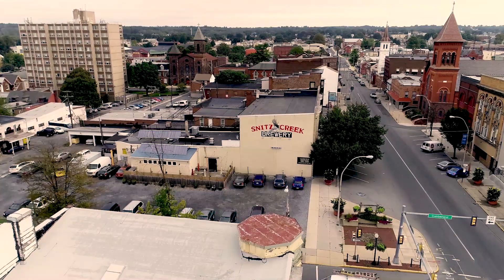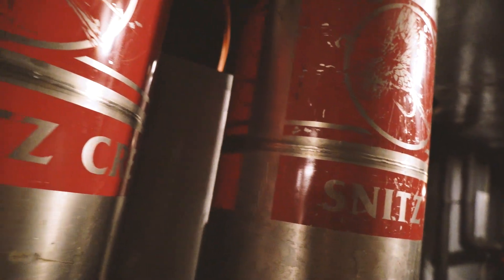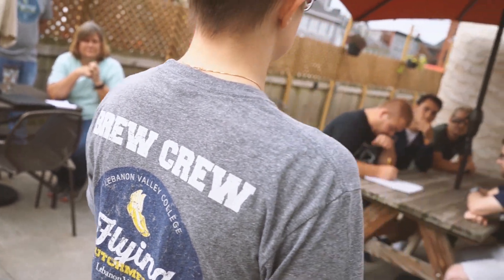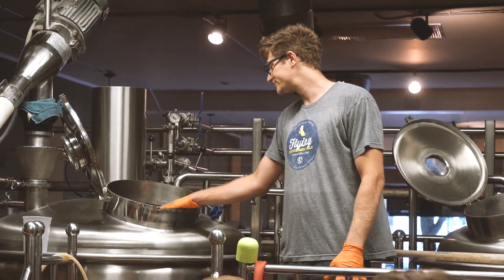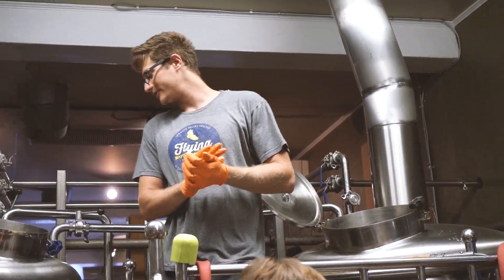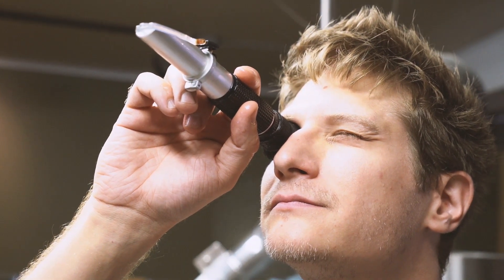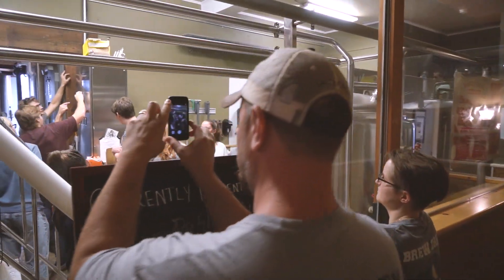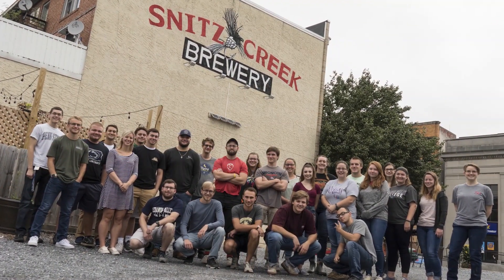Lebanon Valley College Brew Crew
Lebanon Valley College Brew Crew take to the new batch of the Flying Dutchmen Ale at Snitz Creek Brewery.